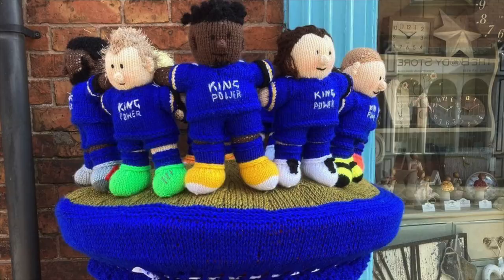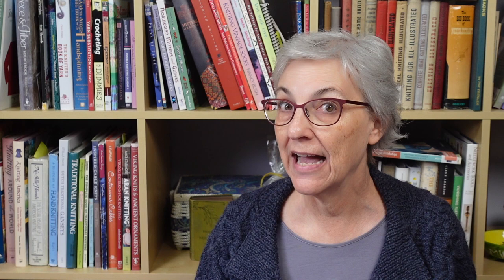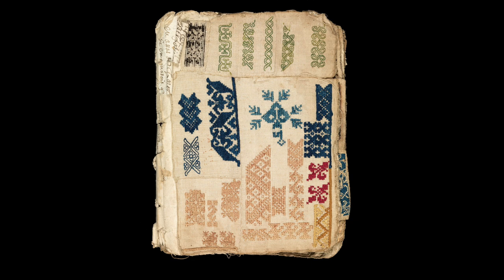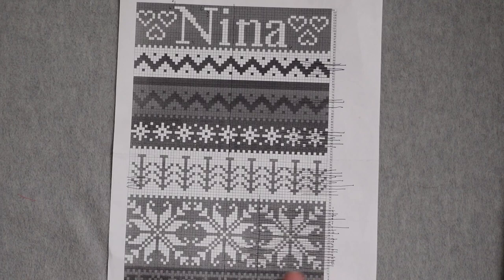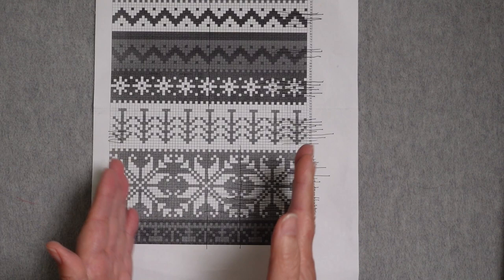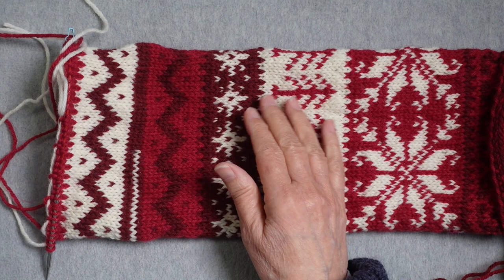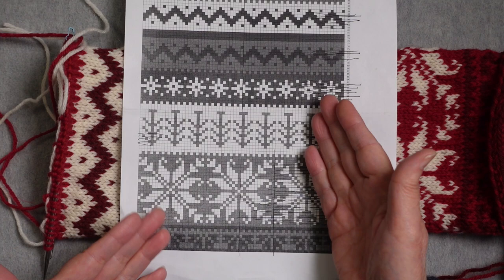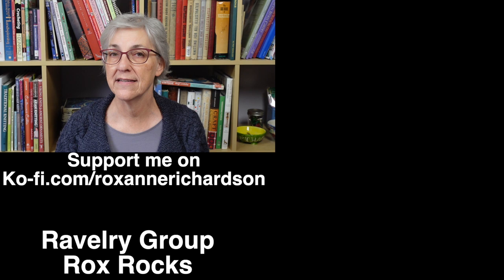Using Stitch Dictionaries to Modify or Create Original Designs // Casual Friday 4-44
In this week's podcast, I have Tidbits; answers to questions about last week's podcast; how I approached designing a Christmas Stocking using existing patterns as well as stitch dictionaries; two quick fixes for mistakes I found in my stranded color work

SHOW NOTES
TIDBIT #1 KNITTING BANKSY
Here are links to a few of the places where you can see images of Knitting Banksy's work:

TIDBIT #2 PORTUGUESE BOOKLET OF EMBROIDERY
This item is in the collection of the Met Museum in New York City. You can see more images of the booklet here:

TIDBIT #3 FLEECE TO FASHION CONFERENCE 2022
The due date for proposals is 15 Jan 2022
The conference will be 8-9 Sep 2022
Follow Fleece to Fashion on Twitter or IG

TIDBIT #4 FLAX CHAIR
Designer Christien Meindertsma

You can also see a photo of the chair in this article about the Design 1900-Now collection

USING STITCH DICTIONARIES
The snowflake stitch pattern on the stocking comes from this pattern on Ravelry

I *think* this is the font I used to create the text on the stocking

The Art of Fair Isle Knitting by Ann Feitelson
Traditional Fair Isle Knitting by Sheila McGregor
Mostly Mittens, Ethnic Knitting Designs from Russia, by Charlene Schurch
Latvian Mittens by Lizbeth Upitis
Charts for Color Knitting by Alice Starmore
A Treasury of Knitting Patterns by Barbara G. Walker (this is the first book I showed, which is largely textured stitch patterns, not color work)

0:00 Introduction
0:36 Tidbit #1 Knitting Banksy
2:27 Tidbit #2 Portuguese Booklet of Embroidery
4:20 Tidbit #3 Fleece to Fashion Conference 2022
6:19 Tidbit #4 Flax Chair
7:55 Follow up on last week's video
16:51 Using Stitch Dictionaries
28:50 Fixing Mistakes in my Stocking